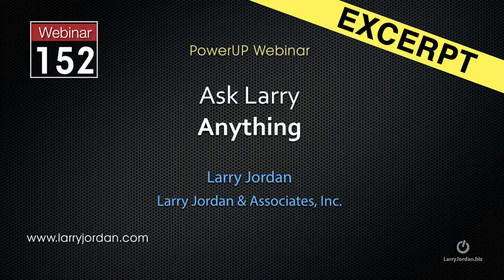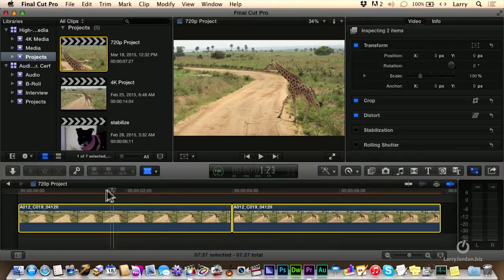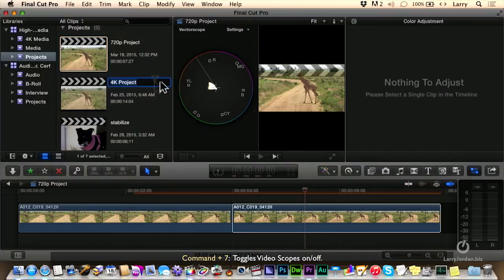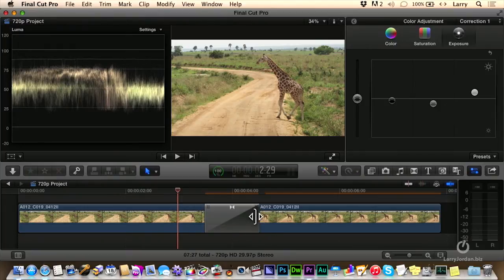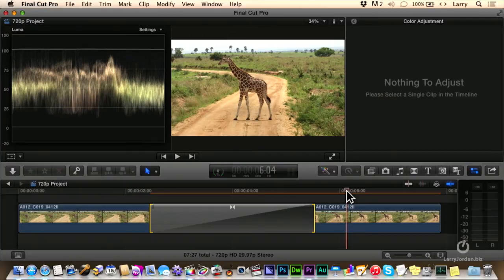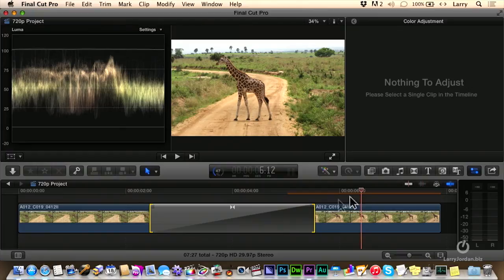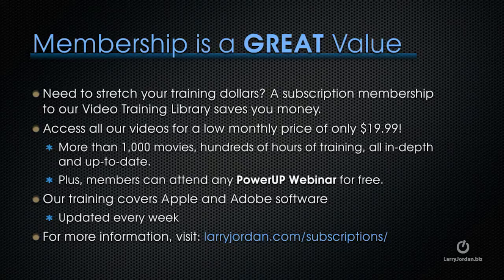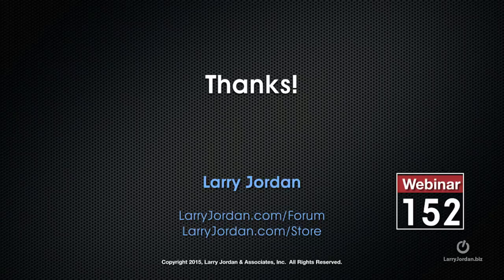Examining An Exposure Fix In Final Cut Pro (Ask Larry Anything)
- After a lot of work, we were very happy to be able to return to presenting our FREE weekly webinars. And, when it comes to favorites from the past, one webinar is definitely at the top of the list, where Larry fields questions from you! The full webinar download is being made available to all of Larry's membership community, but we wanted to share some of the highlights.

In this video segment, excerpted from our "Ask Larry Anything" webinar, Larry answers a question from a Final Cut user who is looking to adjust a dark shot and make it a little brighter. Take a look!